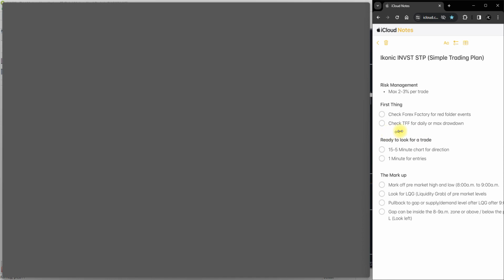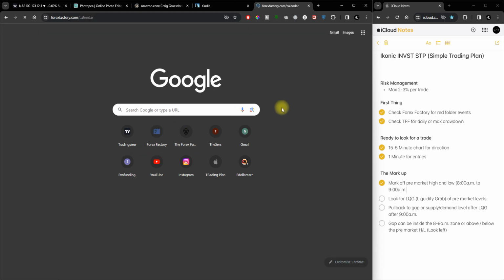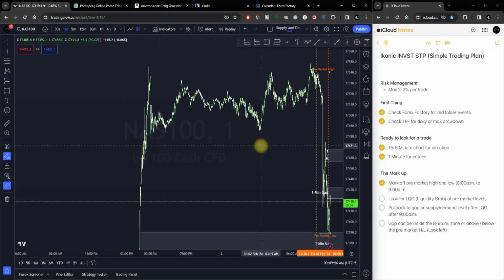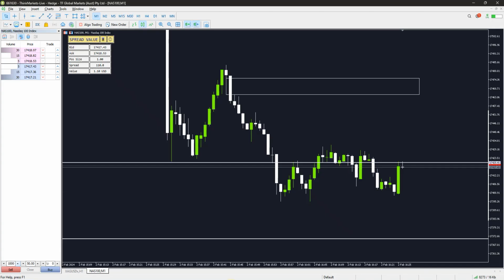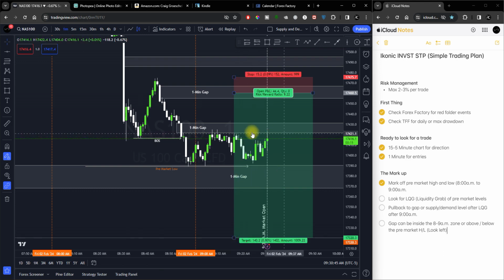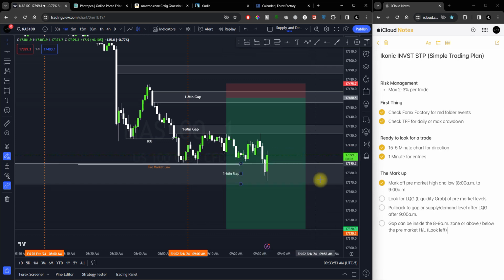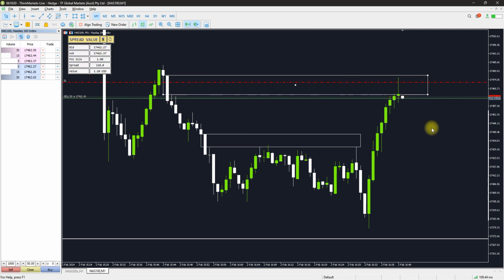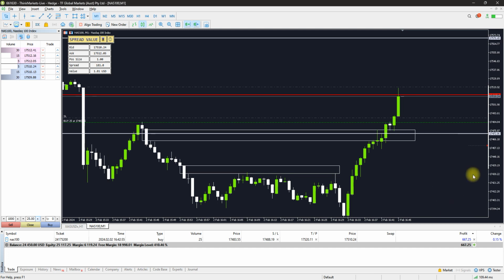Emotional Rollercoaster: Live NAS100 Trade | 25k Funded Account | The Forex Funder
Join me on an exhilarating journey through the ups and downs of live NAS100 trading in "Emotional Rollercoaster." With a 25k funded account courtesy of The Forex Funder, I delve into the volatile world of day trading, tackling the nuances of NAS100 and Forex markets. Experience the thrill of victory and the sting of defeat as I navigate through the highs and lows of each trade. From analyzing chart patterns to managing risk, join me as I share insights and strategies while confronting the emotional rollercoaster of the trading world.

Subscribe now and hit the notification bell to join me on this remarkable quest to conquer the 5ers Challenge and overcome the obstacles on the path to success as a full-time day trader!

Music credit to @raptrapnocopyrightmusic